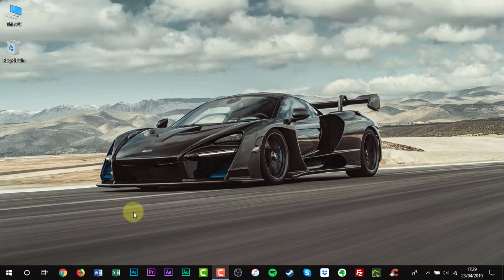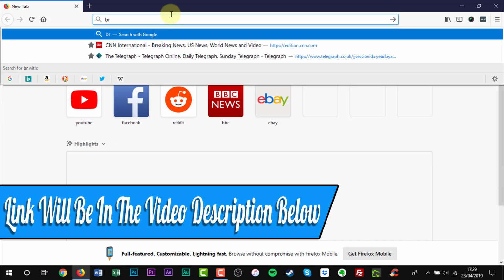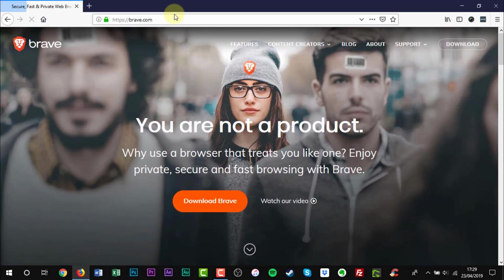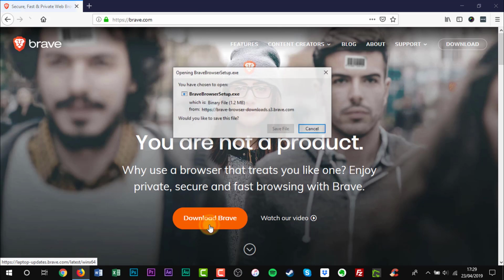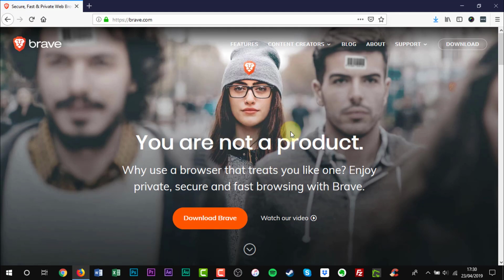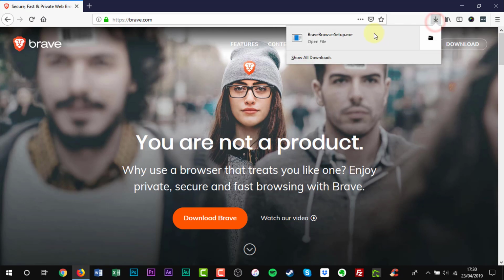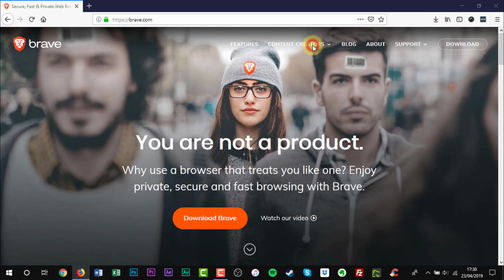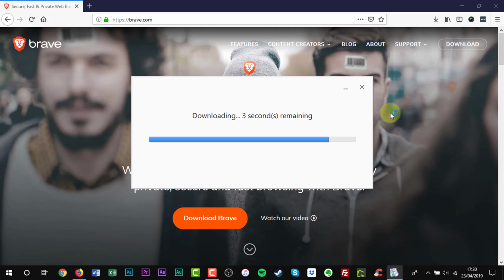How to Download Brave Browser for Windows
In this video tutorial, I'll be showing you how to download Brave browser for Windows.